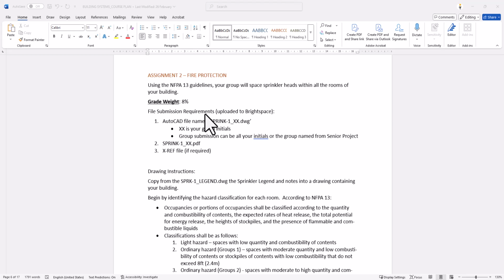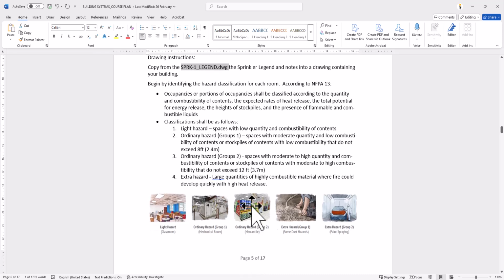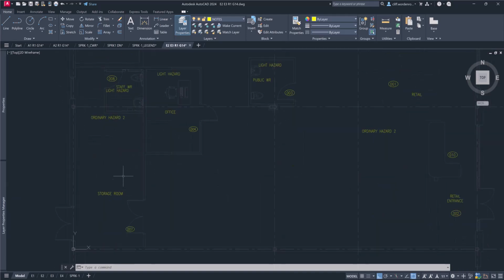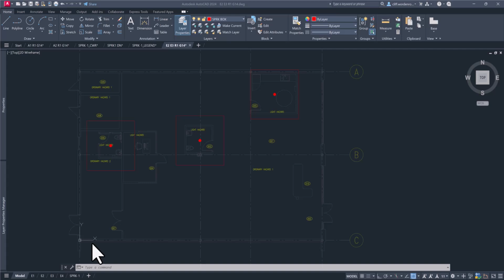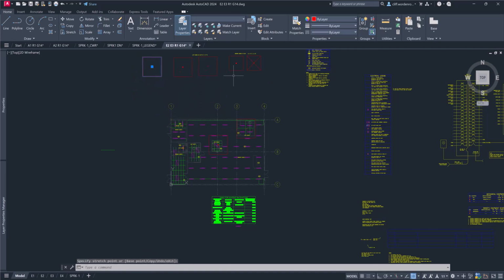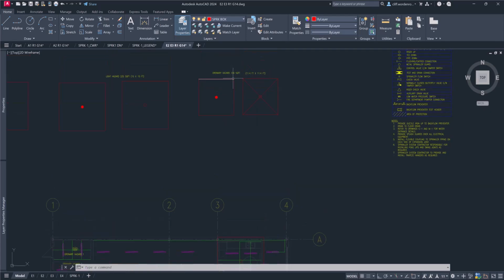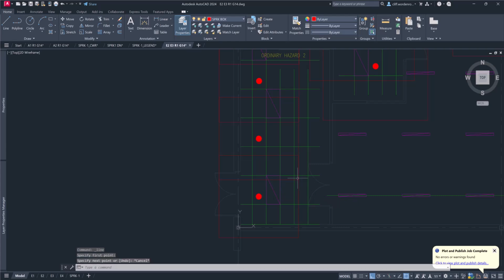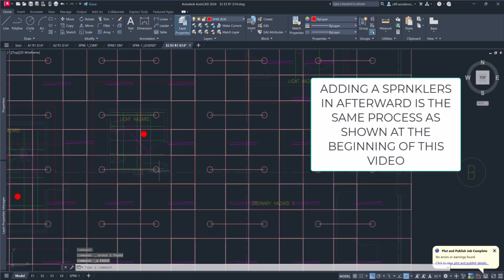Assignment 2 - Fire Protection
The following is a demonstration of assignment 2 where I show how to layout sprinkler heds for a building.